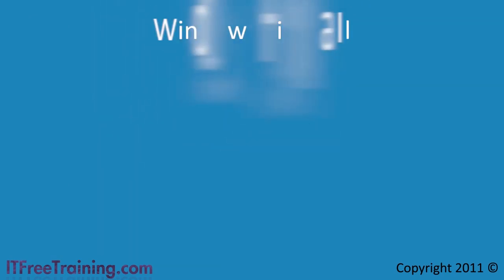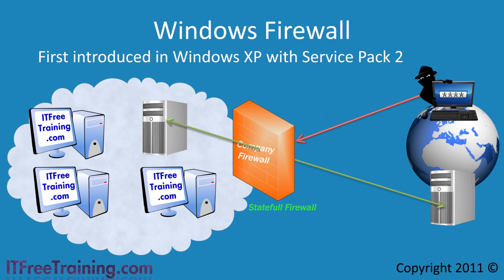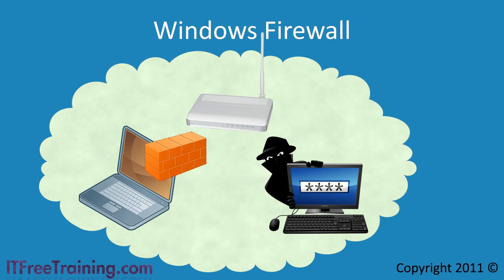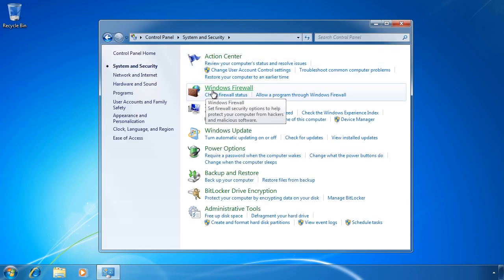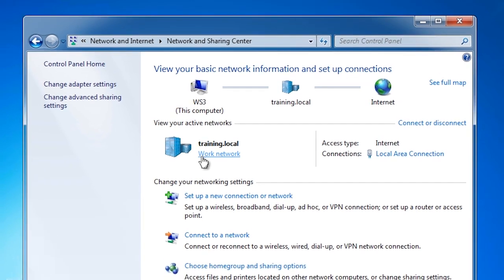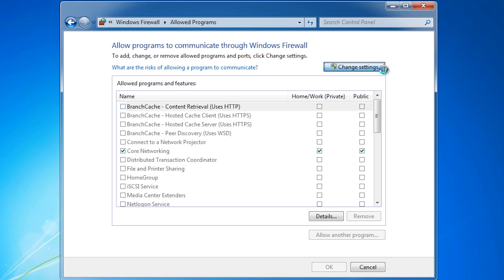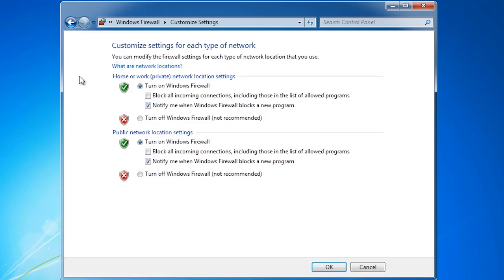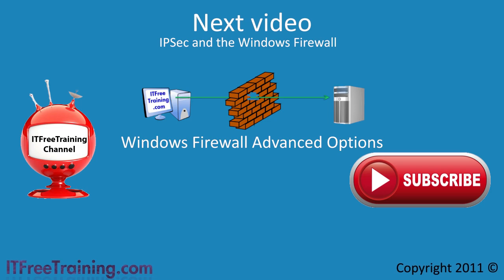MCTS 70-680: Windows 7 Firewall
This video looks at the Window Firewall included in Windows 7. The video looks at how to configure the Windows Firewall as well as how the network location awareness services works. The network awareness services will detect which network you are connected to and change your firewall settings accordingly. This makes going between wired and wireless networks a lot easier.

Firewall configuration demo 02:58

The Windows Firewall will automatically alert you when software is been blocked and needs to be allowed through the Firewall. If this does not occur or you need to change the settings, you can open the control panel and select Windows Firewall and then select the option allow a program or feature through Windows Firewall. To make change to the settings make sure you press the button at the top change settings.

Network Awareness Services
The Network Awareness Service will automatically detect when your computer changes network. When this happens it will change you firewall profile. Windows firewall comes with 3 different configurations. These are domain, home/work/private and public. The domain network is automatically used when your computer connects up to a domain. The other two profiles are manually configured by the user. If you want to change which firewall profile your network adapter is using, open Network and sharing center and select your network found under the view your active networks section. This will give you a Windows in which you can select the type of connection that adapter is connected to.